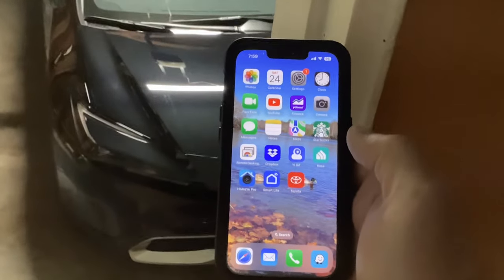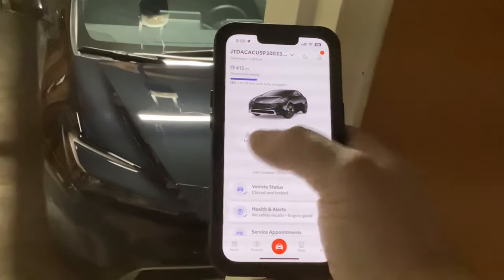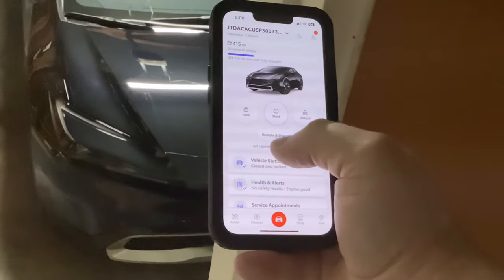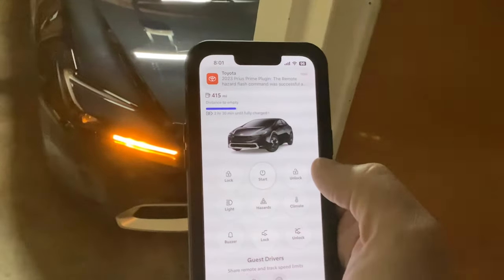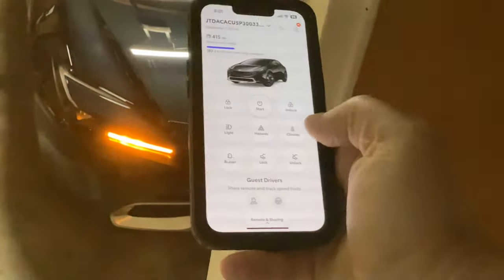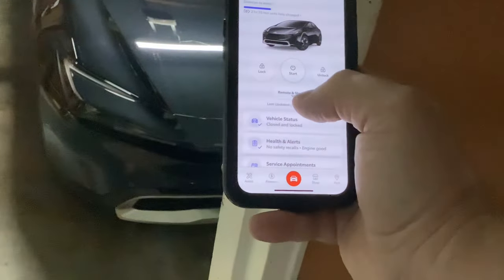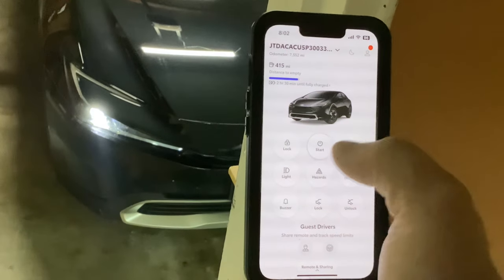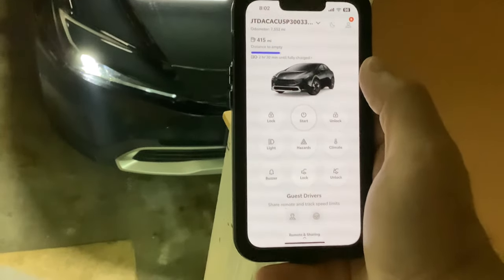2023 Toyota Prius Prime: DEMO Use APP to REMOTE Control Car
Using the Toyota App to remotely control your Prius Prime or other new Toyota vehicle.  The app has many features, which you may not notice readily and I wanted to show some buttons I found to remotely control the car.